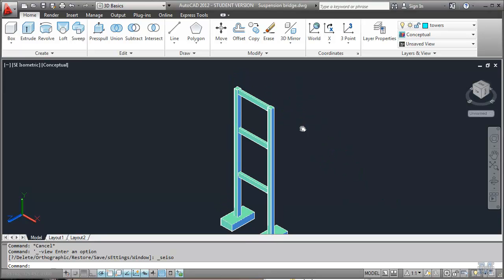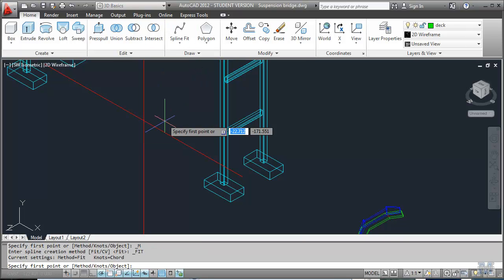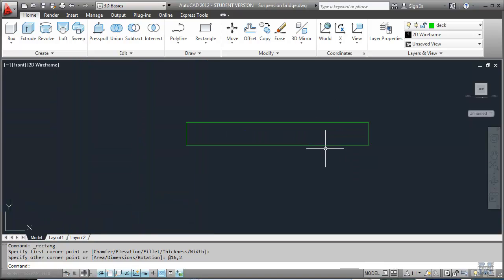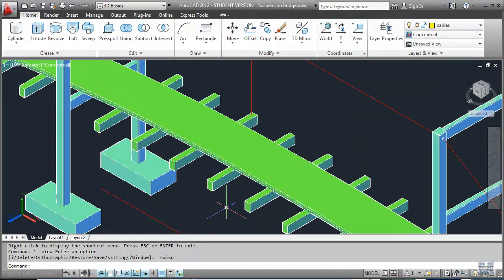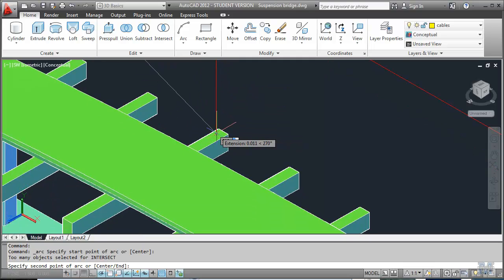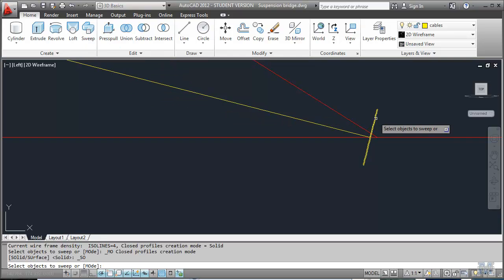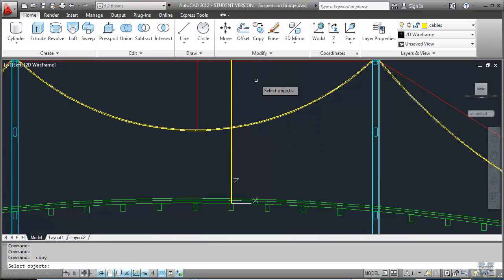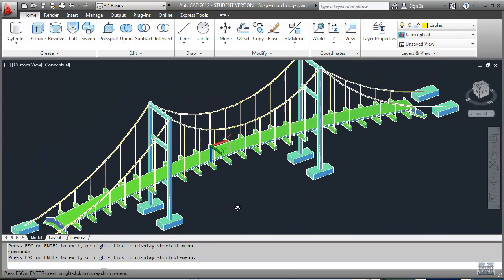AutoCAD 20 - Drawing a 3D suspension bridge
CHAMFEREDGE to make the towers look more realistic, spline curves and SWEEP to draw the bridge deck, BOX to draw the girders, ARCs and SWEEP for the suspension cables, SLICE to shorten the hanger cables.